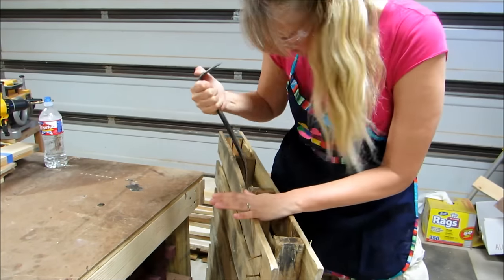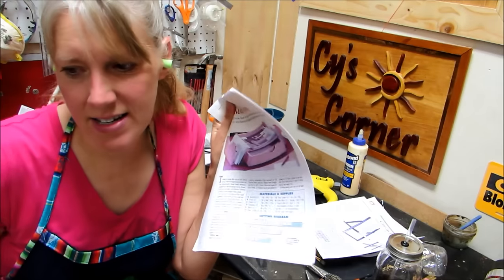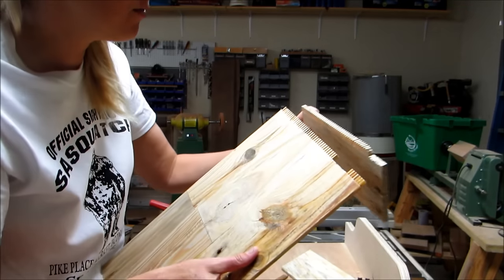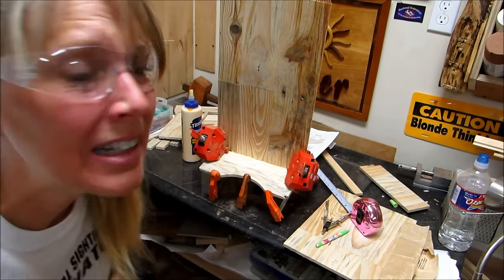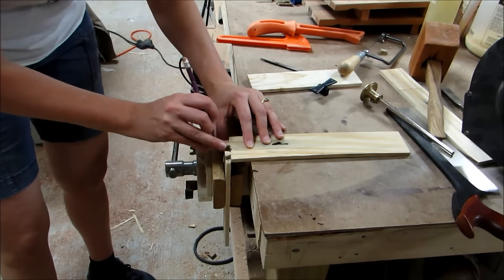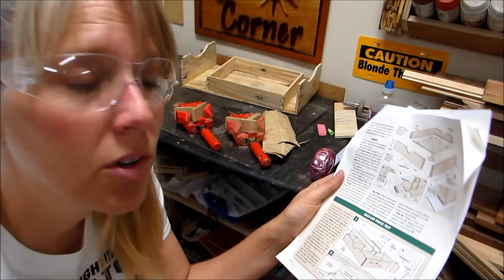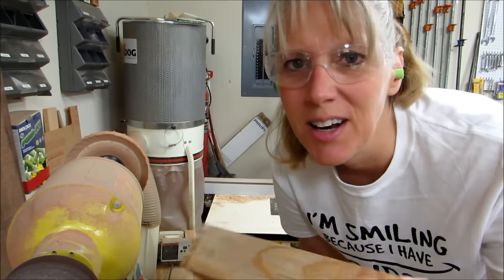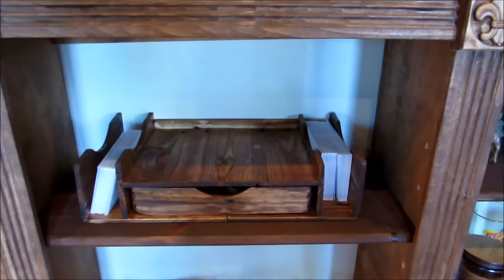Pallet Challenge 2015, Mail Organizer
It is time for Sterling Davis’ Annual Pallet Upcycle Challenge.  He is focusing on the Wounded Warrier Project by donating money this year per the number of videos of folks that grab a pallet and take the challenge.   For my project I found a mail organizer pattern in WoodSmith magazine.  I follow the instructions to make it, including figuring out some terminology, and fabricating a jig for some finger joints.  It was good practice for me because I learned some about following the directions, and got familiar with some new lingo.  Enjoy the video, and click on the playlist below to see the others that took the challenge.